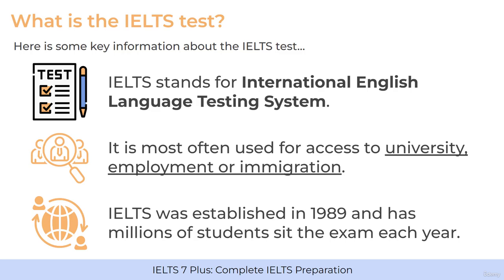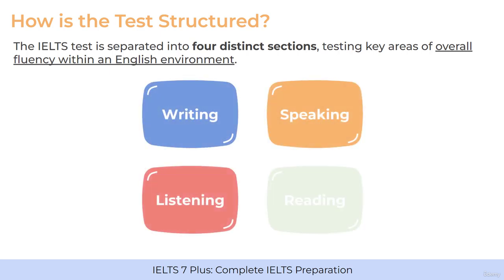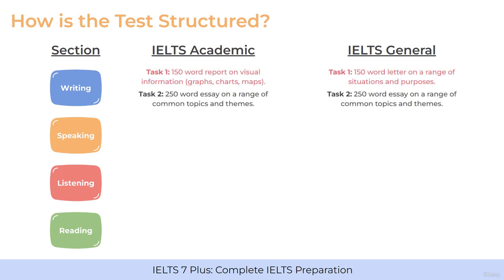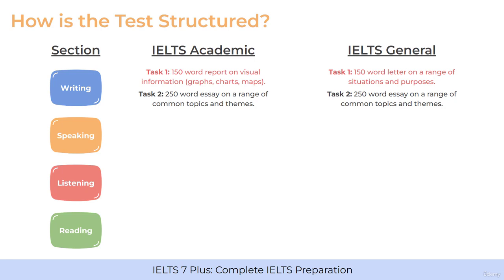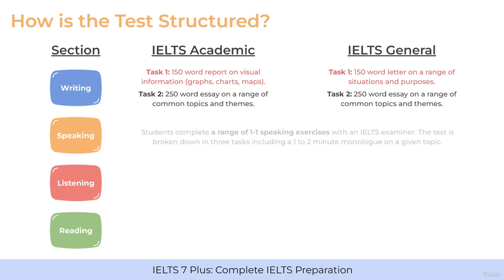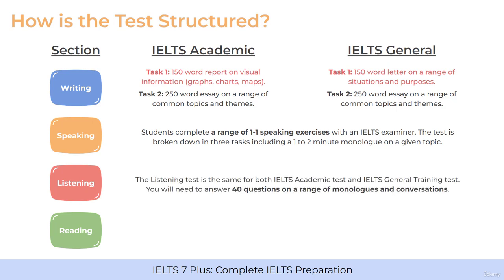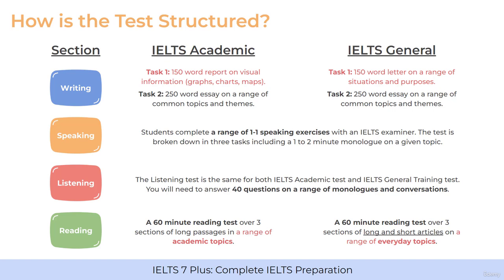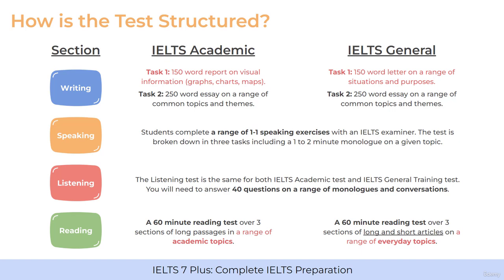002 What is the IELTS Test + Course Structure